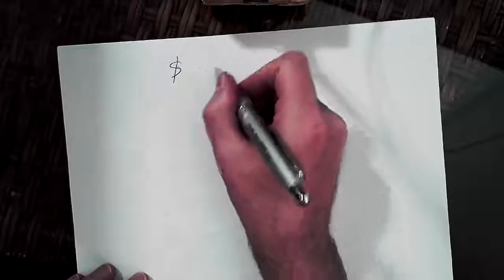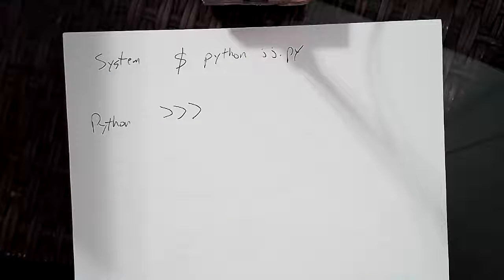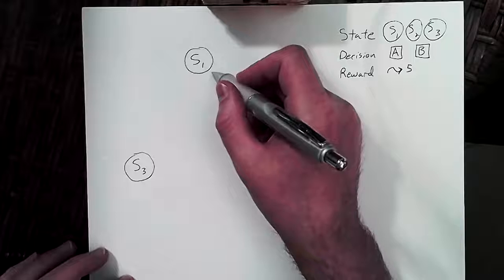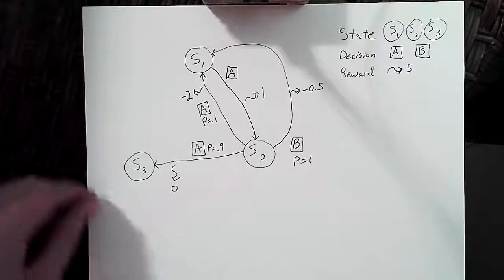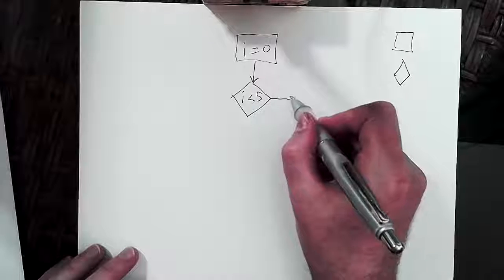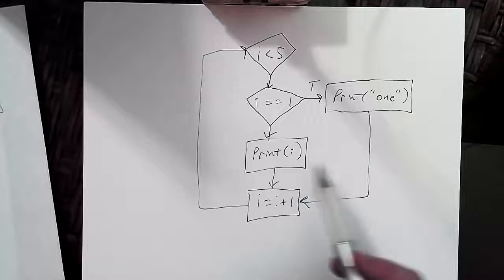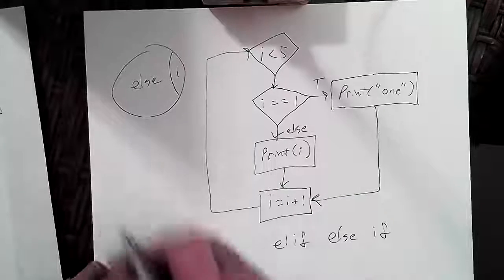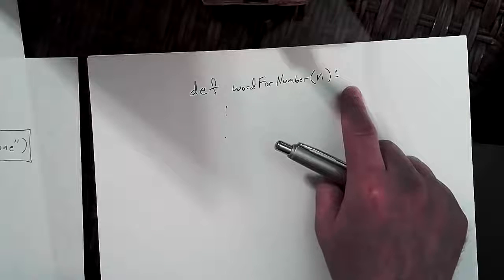Markov Process and Python while/if/elif/functions